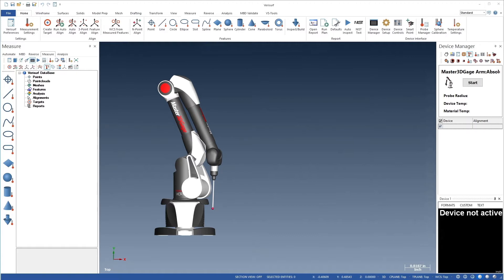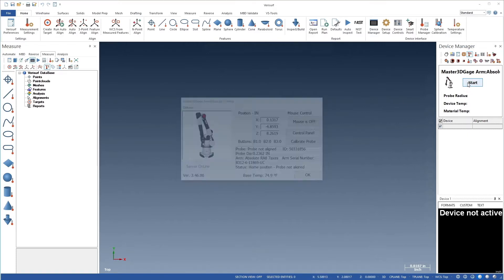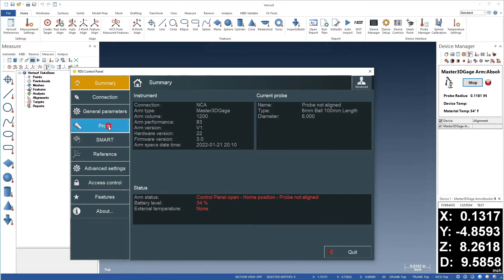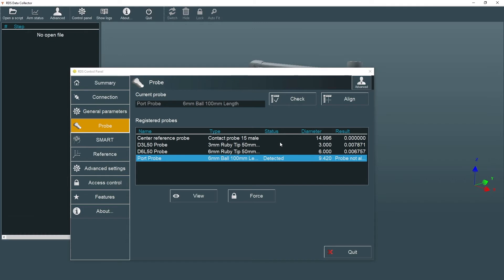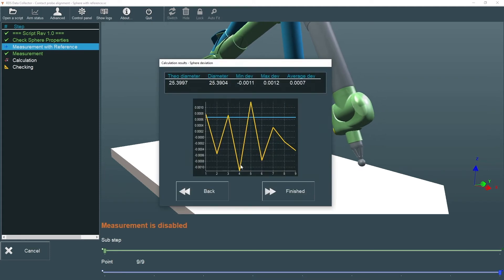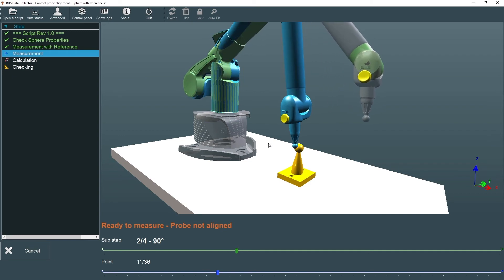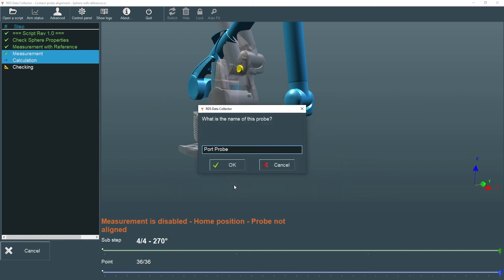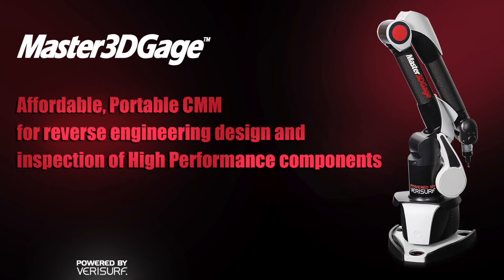Port Reverse Engineering With Verisurf & Master3DGage | Calibrating a Probe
In order to obtain accurate measurements with the Master3DGage, we must first define - if necessary - and then align the probe. This video will show how to start the device, access the RDS control panel, and then define and calibrate a probe. The device should be securely mounted, connected to the computer, and powered on. The reference sphere, which we’ll measure during the alignment process, should be secured to the surface on which the device is mounted, approximately 24 inches in front of the base, so the arm hangs vertically above the sphere.

Next, we’ll attach a new, unaligned probe to the Master3DGage following the procedure shown in the getting started guide. Mounting a new probe places it at the nominal centerline distance based on its length. This location is stable and repeatable, but to make it accurate, we must first determine its alignment to the arm.

We’ll begin in the Measure Manager with the Device Manager displayed. First, we’ll choose the Start button to run the device. We’ll then click the Device Manager to open the Master3DGage controls dialog. From here, we’ll choose the Control Panel button to open the RDS Control Panel.

If we’re calibrating the arm for the first time, we need to change the user profile from ‘standard’ to ‘advanced’. Let’s choose the user profile button… and then choose advanced. If we enable ‘show plain password’, we can see the letters as we type. The password is ‘Advanced’, with a capital ‘A’. When we choose OK, we become an advanced user by default, so we don’t have to repeat this process in the future.

Here, we’ll choose the probe tab, and make sure the unaligned probe is highlighted. We’ll then choose View to see the current settings and choose Edit to modify them. First, we’ll rename the probe ‘Port Probe’. We’ll then enter the shaft diameter and shaft length. These values are determined through measurement, with calipers, for example. Finally, we’ll save the settings, and confirm the changes. We’re ready to align the probe, so we’ll choose Yes, and then choose the default ‘sphere with reference probe’ method of alignment. When the alignment screen appears, we’ll quit the RDS control panel.

Next, we’re prompted to confirm the probe’s sphere diameter, which can be found on the certification sheet. We’re then prompted to connect the ‘reference probe’ following the procedure outlined in the Getting Started guide. This probe is used to establish the location of the alignment sphere. The process begins automatically once the reference probe is connected. We’re prompted to measure 9 locations around the alignment sphere, using a blue rendering of the nominal arm as a guide for the orientation of the actual device, shown in green. The point count is displayed on the lower progress bar. After the final point is recorded, the sphere-fit deviations are displayed. If the results are acceptable, we can choose Finished.

With the alignment sphere now located, we’re prompted to connect the ‘unaligned’ probe. The alignment proceeds as before, except this time, the 9 locations around the alignment sphere are measured in each of four orientations of the arm’s wrist: 0, 90, 180, and 270 degrees, as indicated by the blue, nominal arm position. The wrist orientation angle is displayed on the green progress bar and the total point count is displayed on the blue bar.

After the final measurement at 270 degrees, the deviations are reported. To repeat the alignment, we choose back, otherwise, we choose Finished to see the results. If the residual error is acceptable, we choose Yes to accept the calculated alignment, and then either change or accept the probe name. When prompted to update the arm specs, we’ll choose Yes and then OK.

As a final step, we’ll measure 9 points around the alignment sphere to check the accuracy of the probe alignment. After the final point is measured, the results are displayed. If they’re acceptable, we’ll choose Finished to complete the alignment. The probe on the Master3DGage is now ready for measurement work.